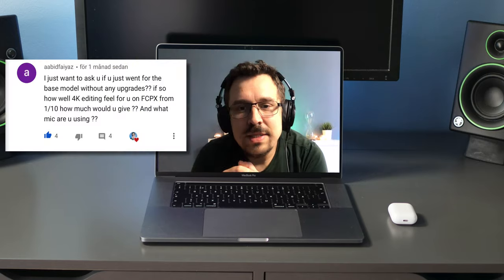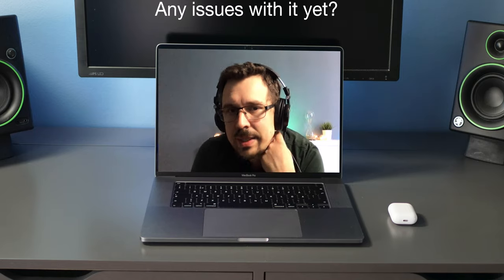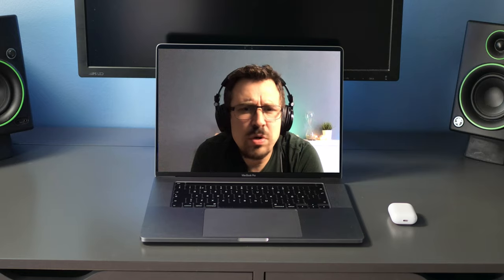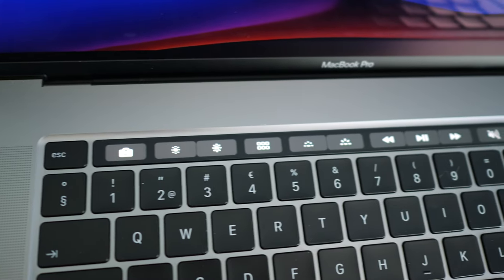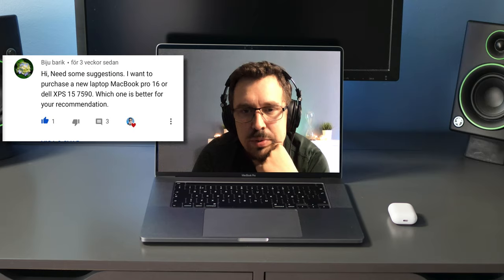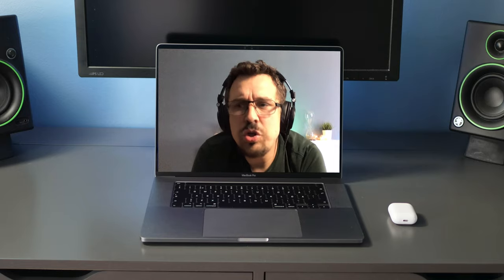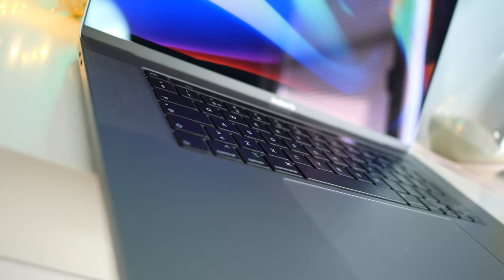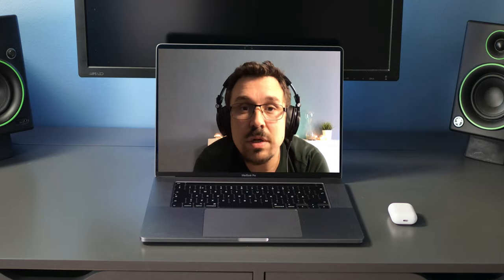16” Macbook Pro Q&A - Answering Questions About The 16” Macbook Pro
16" Macbook Pro

Today we are doing a 16” Macbook pro Q&A video - I will be  answering questions about the 16” Macbook pro.

Timestamps ⬇️
1:03 - is the 16” Macbook pro good for gaming?
1:40 - the macbook 16 good enough for 4K editing?
2:50 - Do I have any regrets buying the 16” Macbook pro?
3:34 - any issues with the 16” Macbook pro?
4:44 - Does the 16” Macbook pro get very loud?
5:11 - Do I miss the card reader?
5:50 - what do I think about the 13” Macbook pro (2020)
6:45 - is the 16” Macbook pro basemodel good enough for 4K editing?
7:56 - the the 16” screen good enough to be only monitor?
8:52 - 16” Macbook pro vs Dell XPS 15 7590
9:22 - Did I buy any accessories for the 16” Macbook pro
10:16 - is it worth buying the 16” Macbook pro
11:00 - Should I get the macbook 13 or 16?
11:58 - How long will the 16” Macbook pro last?
12:51 - can the 16” Macbook pro be upgraded?
12:58 - Which USB-C dongle is the best?
13:18 - what do you like best about the 16” Macbook pro
13:41 - is the 16” Macbook pro good for music production?
14:18 - what are the differences between 15 and 16” Macbook pro
14:48 - behind the scenes vlog

Hello my name is Tom. I make videos on this channel every week about lifestyle design, intentional living and minimalism.